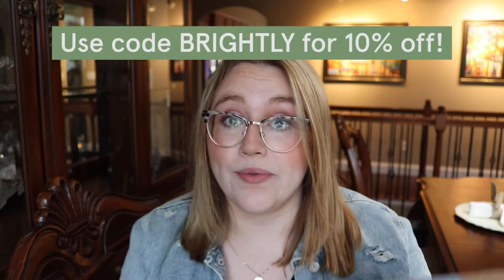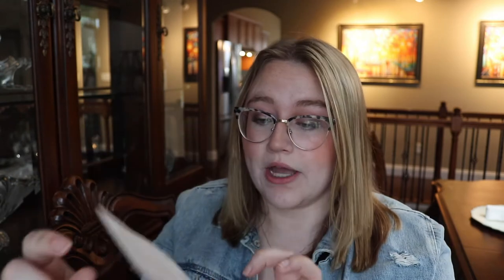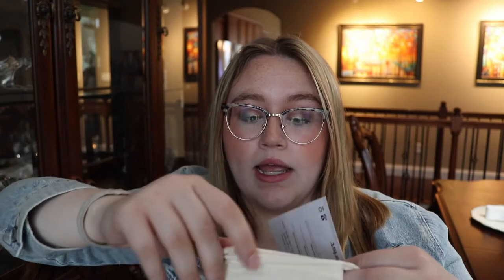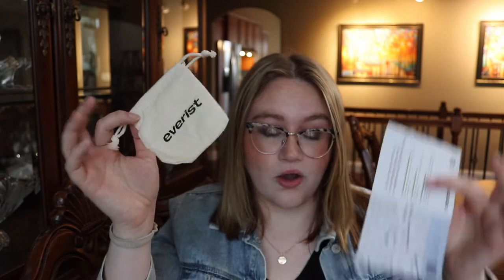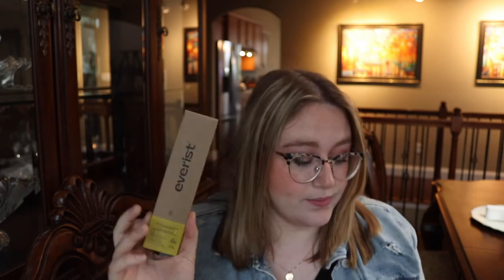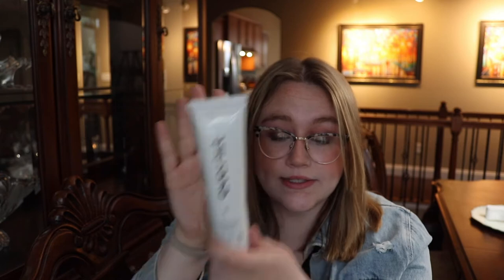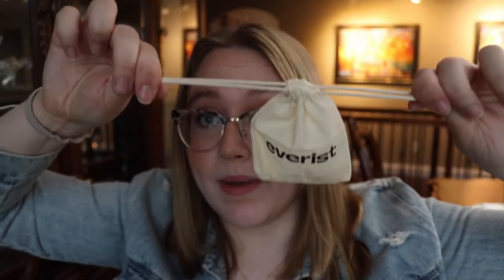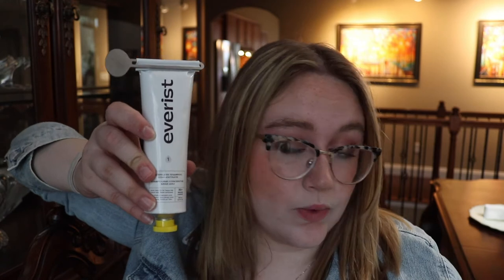Do Shampoo Concentrates Really Work? [Everist Unboxing + Review]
Shampoo concentrates are the hottest thing hitting the clean beauty market. We found a zero-waste alternative from a company called Everist that our low-waste lifestyle expert, Alyssa, tested out.